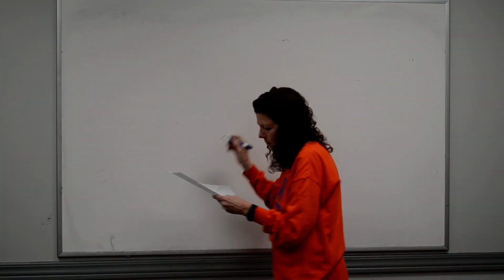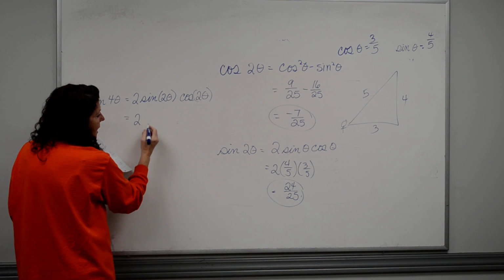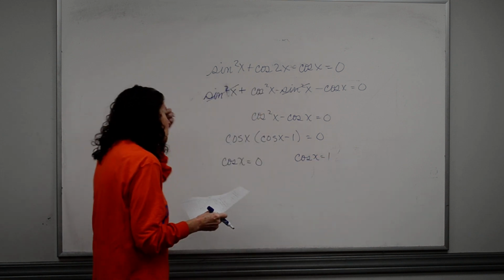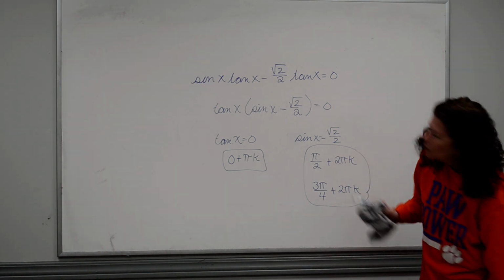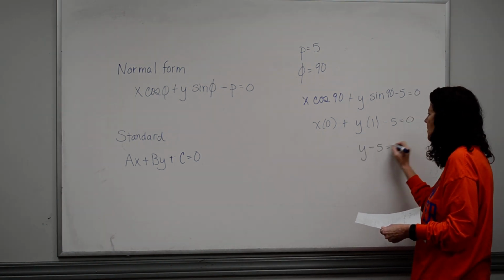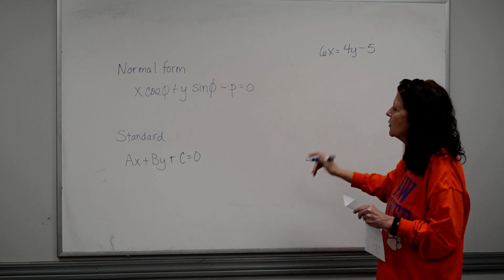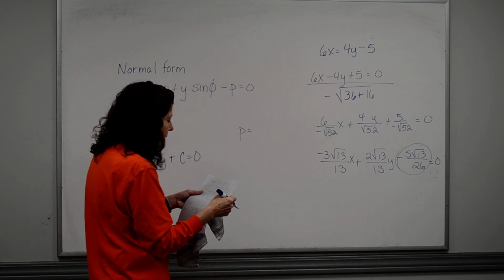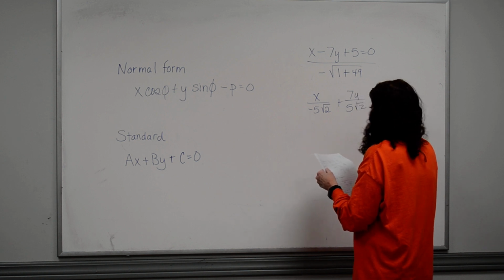2. chapter 7 review (pre-calc)